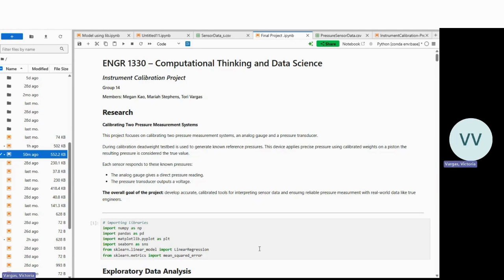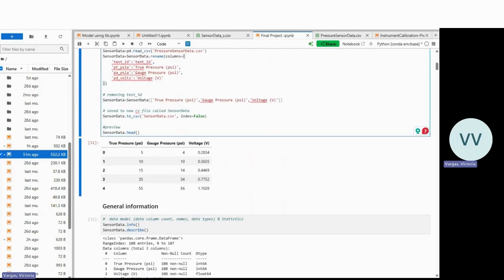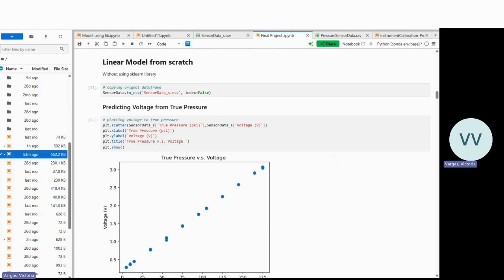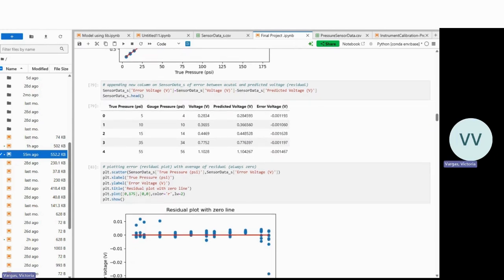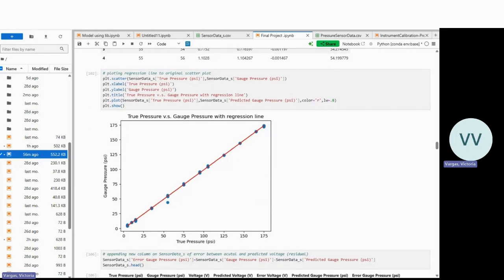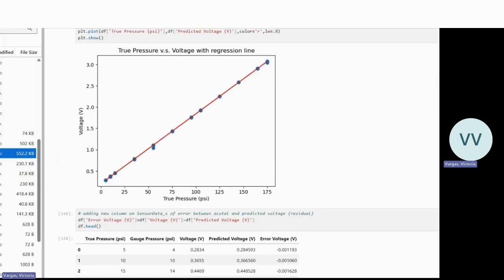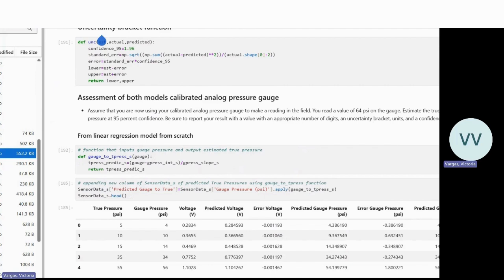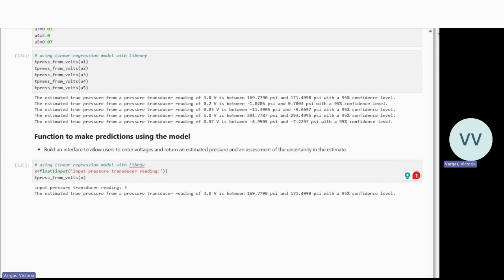ENGR-1330 Final Project Video (Group 14)